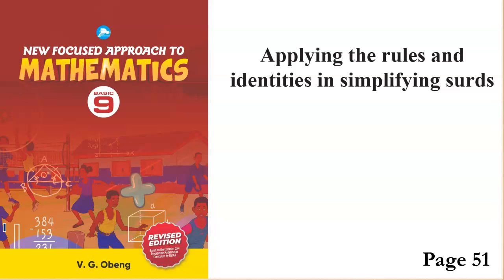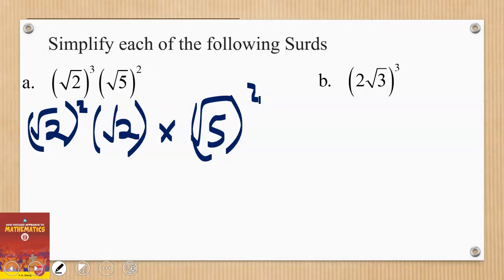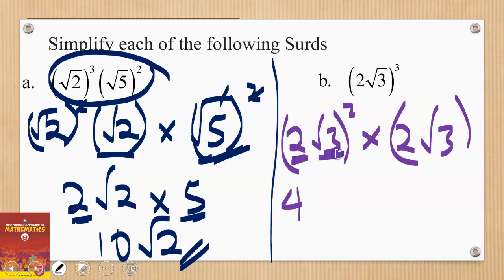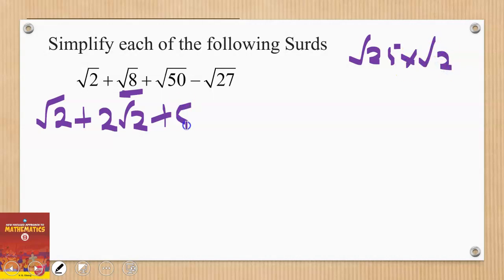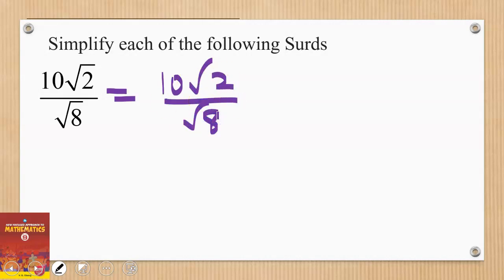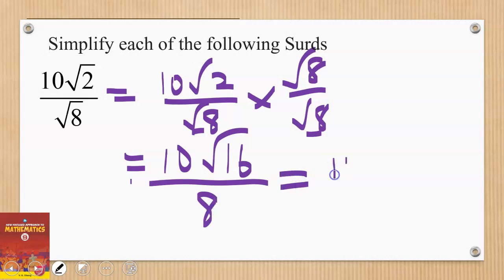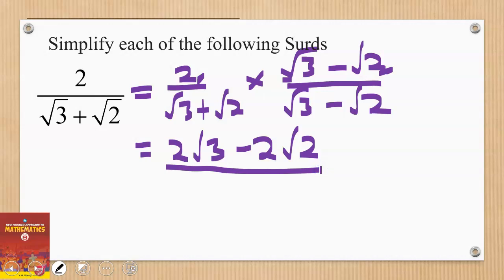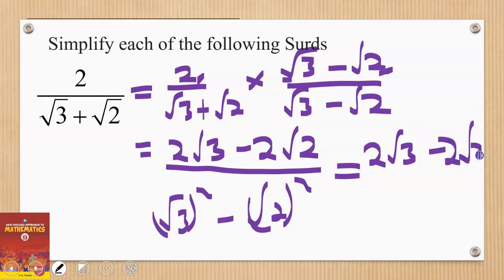Applying the identities to simplifying Surd Pg 51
This is new focused approach to Mathematics Basic 8 lessons. In this video, you'll master the skill of Applying the identities to simplifying Surd with clarity and confidence. Join us for an engaging lesson designed to make learning mathematics simple and effective.